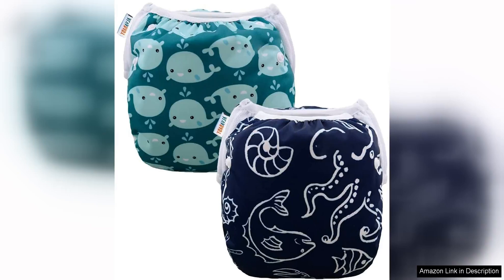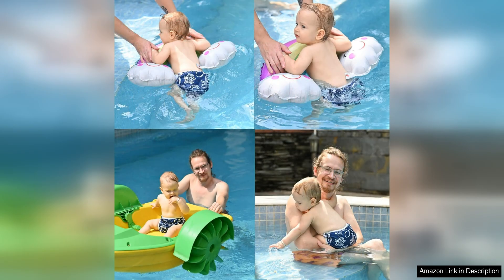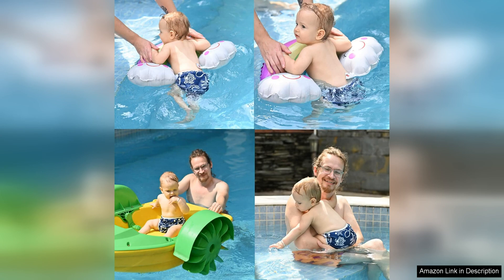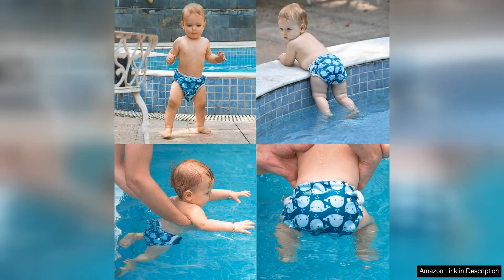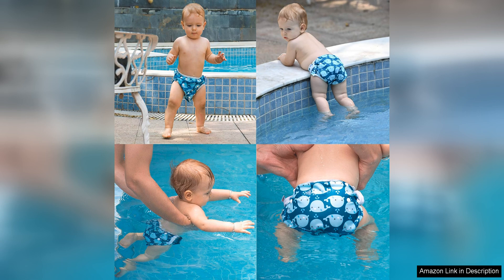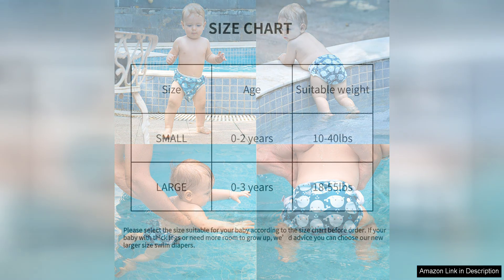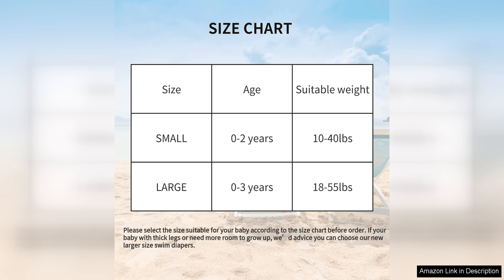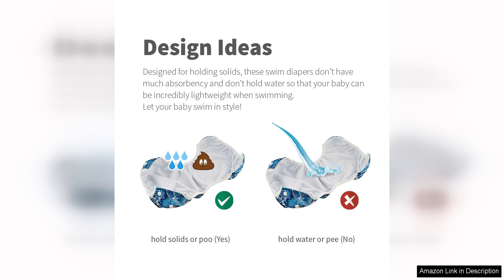ALVABABY Swim Diapers 2pcs Baby & Toddler Snap One Size Reusable Adjustable Review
The ALVABABY Swim Diapers are a fantastic option for parents looking for a reusable and adjustable swim diaper for their baby or toddler. This set includes two diapers that are designed to fit most babies and toddlers thanks to the snap closures that can be adjusted to different sizes. This feature makes the diapers versatile and a cost-effective choice as they can grow with your child.

One of the standout features of these swim diapers is their durability. Made with high-quality materials, these diapers are built to last through multiple uses and washes, making them a sustainable and eco-friendly option for families. The outer layer is waterproof and helps to contain any messes, while the inner mesh lining is soft against your child's skin, ensuring their comfort while swimming.

In terms of performance, these swim diapers excel at their job. They are designed to hold in solid waste while allowing liquid to pass through, so your child can enjoy the water without any accidents leaking through. The snug fit of the diapers also helps to prevent any blowouts or leaks, giving you peace of mind while your little one plays in the water.

Another great aspect of these swim diapers is the cute and colorful designs they come in. With a variety of fun patterns to choose from, you can find a style that suits your child's personality and adds a bit of flair to their swimwear.

Overall, the ALVABABY Swim Diapers are a top choice for parents who want a reliable, reusable, and adjustable swim diaper for their baby or toddler. With their durable construction, excellent performance, and adorable designs, these diapers are a must-have for any family heading to the pool or beach. Say goodbye to disposable swim diapers and make the switch to these eco-friendly and cost-effective options from ALVABABY.